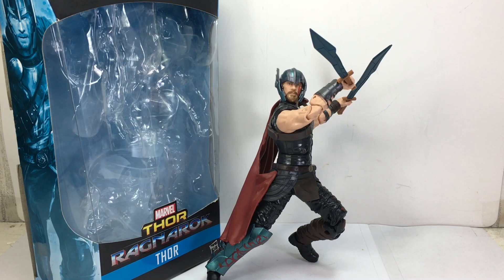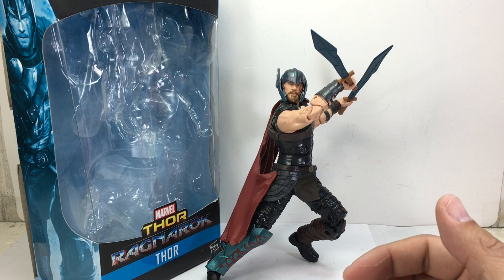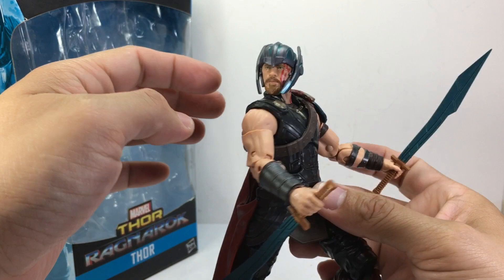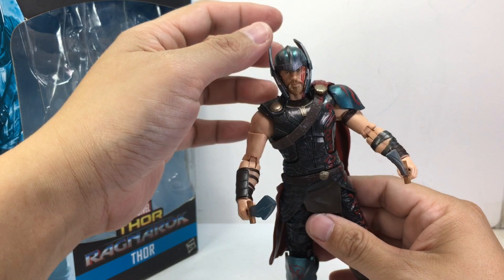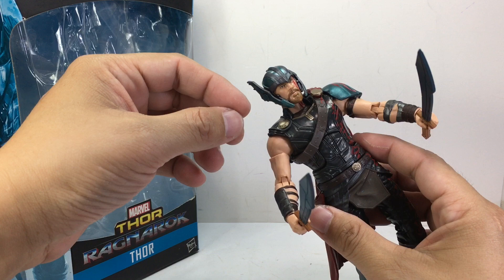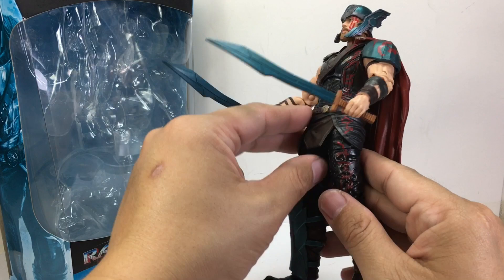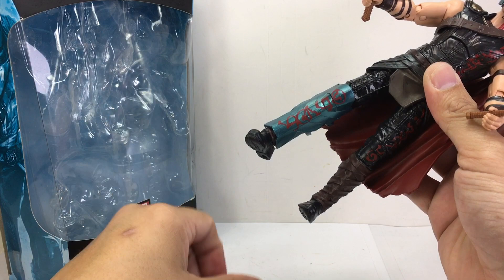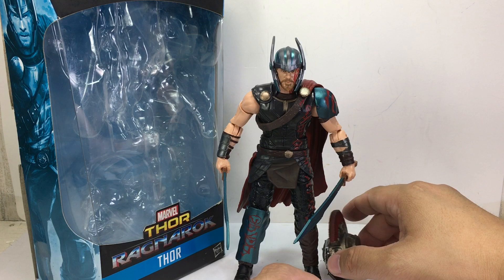Marvel Legends Ragnarok Thor Chefatron Review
Marvel Legends Ragnarok Thor Chefatron Review fxfranz